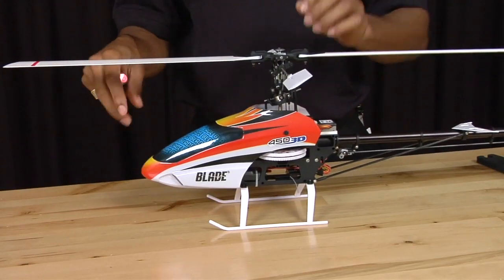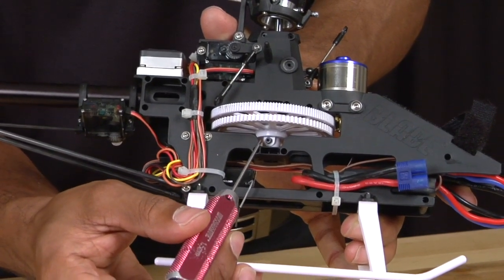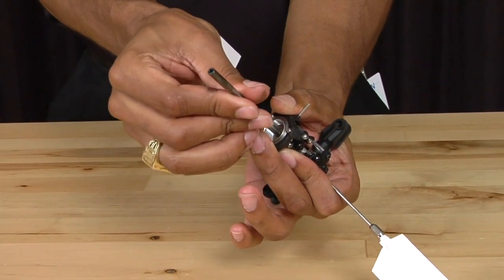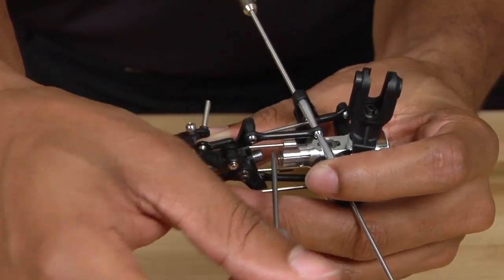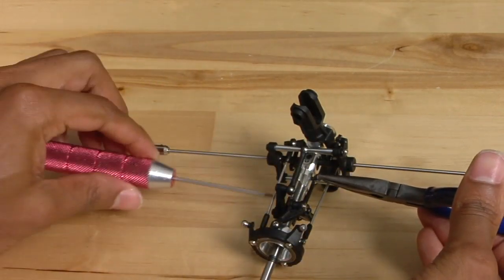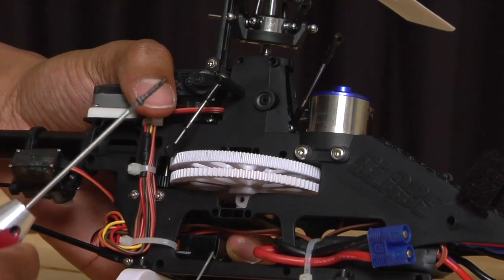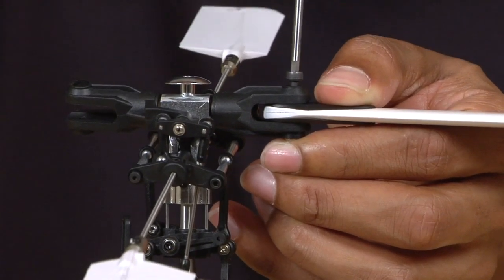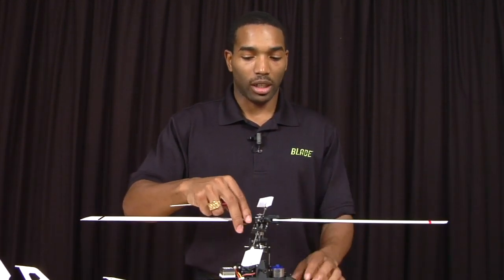Blade 450 X Repair Tutorial: Main Shaft Replacement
Mikel Graham shows you how to replace the main shaft in your Blade 450 X.